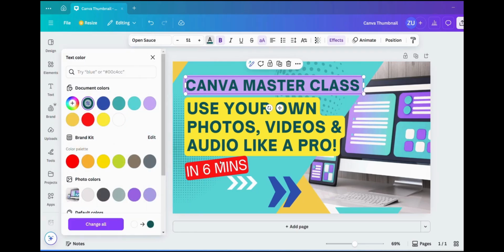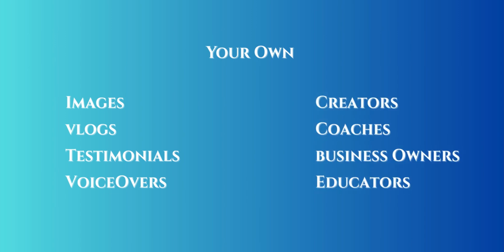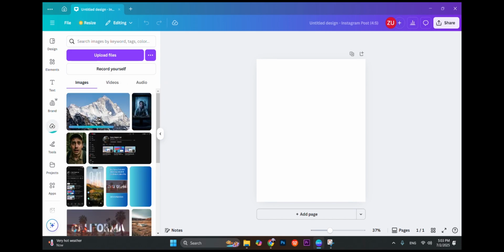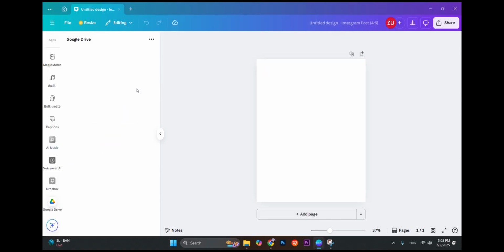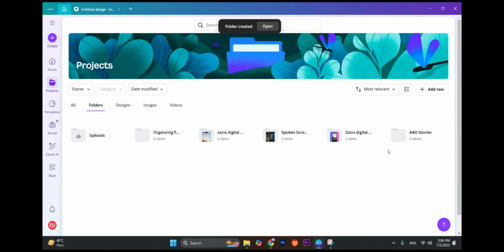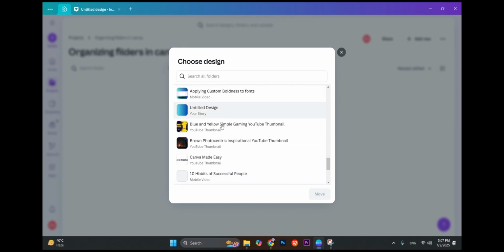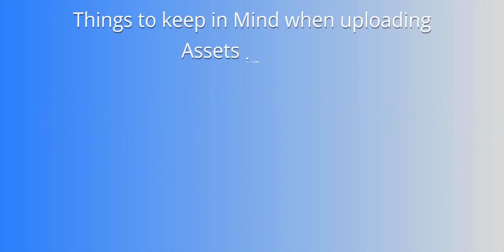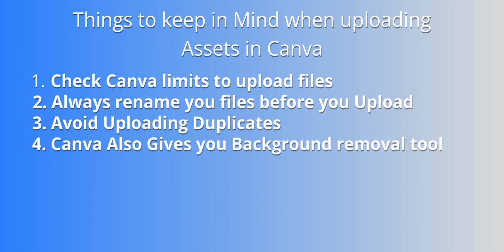Master Canva Uploads: Use Your Own Photos, Videos & Audio Like a Pro!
Want to use your own media in Canva for more authentic, branded content? In this step-by-step Canva tutorial, we’ll cover how to upload your photos, videos, and audio from your device and cloud storage like Google Drive and Dropbox. Learn how to organize your files, manage folders, and use your own brand kit inside Canva.

✅ Uploading from Device
✅ Cloud Integration (Google Drive, Dropbox, OneDrive)
✅ Organizing Files & Folders
✅ Using Media in Designs